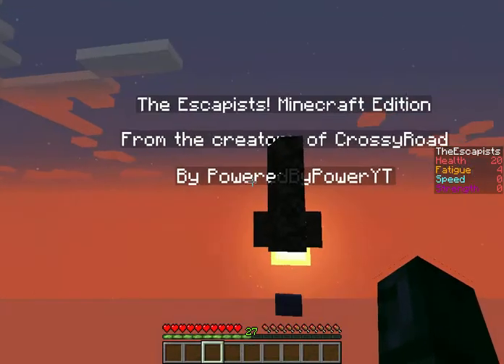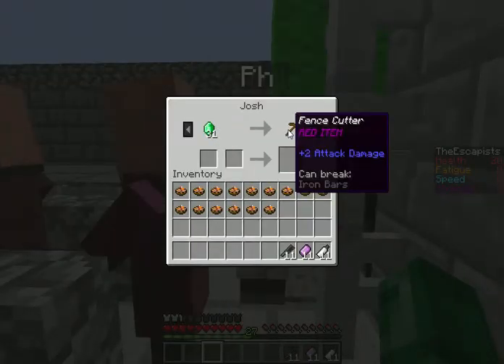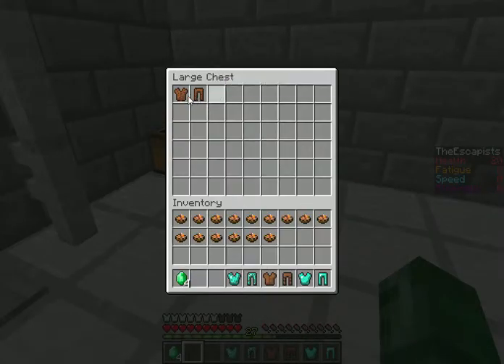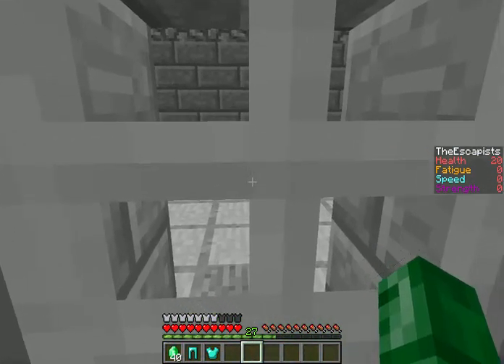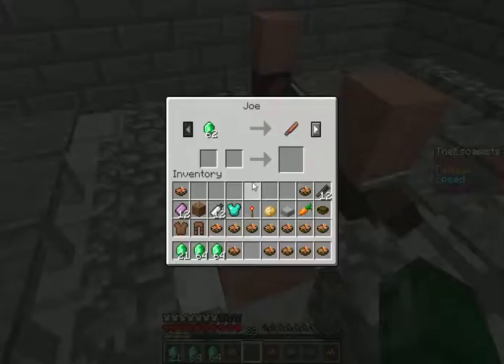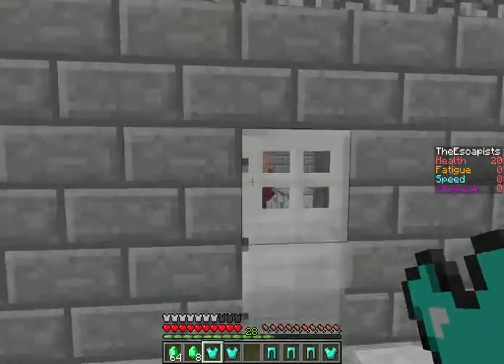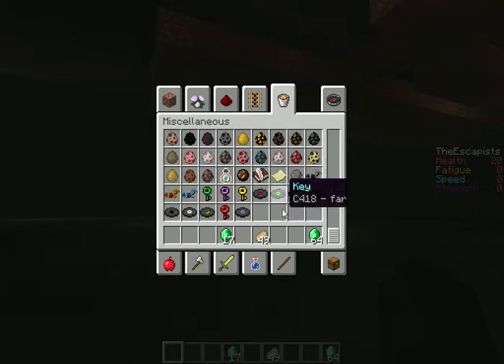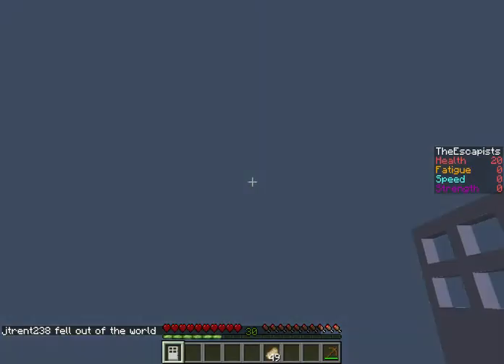Minecraft | THE ESCAPISTS IN MINECRAFT!! | Custom Map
Today, we are going to be trying to escape the prison in THE ESCAPISTS FOR MINECRAFT! This awesome vanilla map has all the play features of the original The Escapists game. Can we escape?!